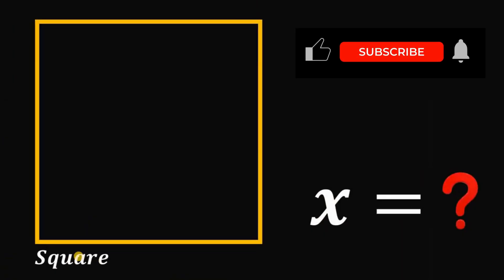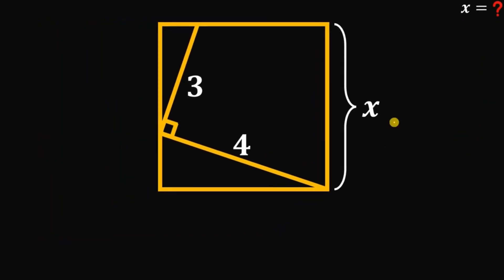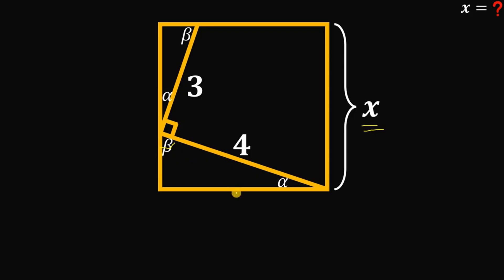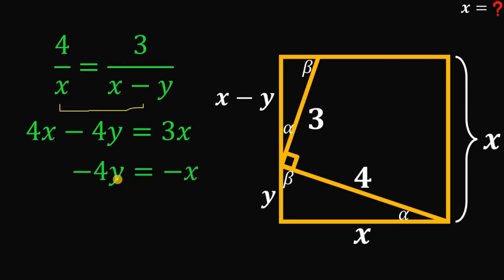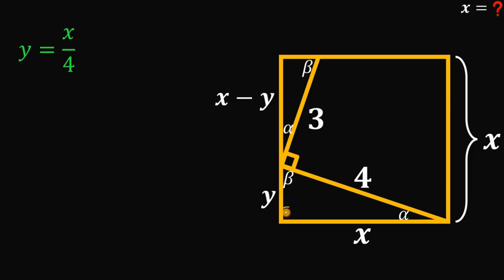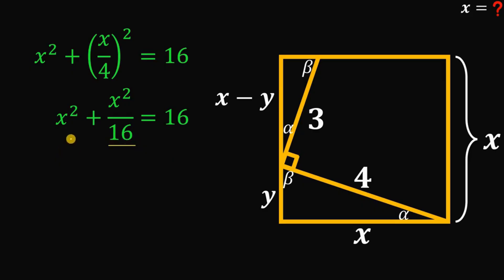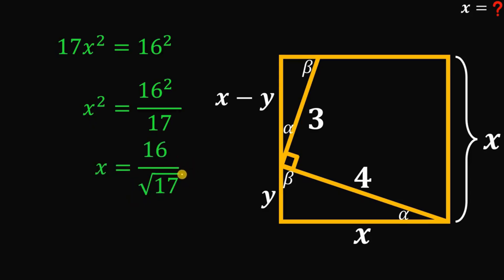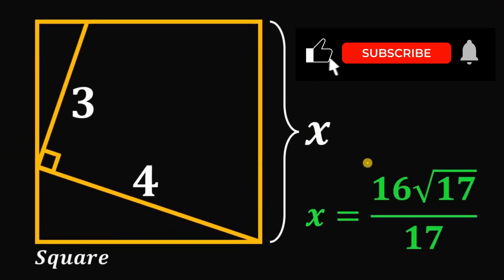The Square's Side: Using Algebra